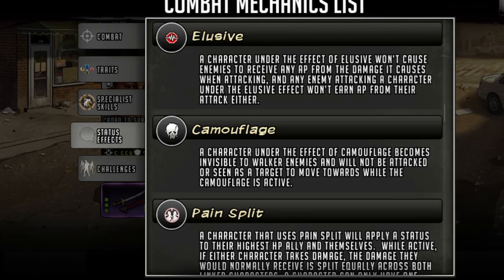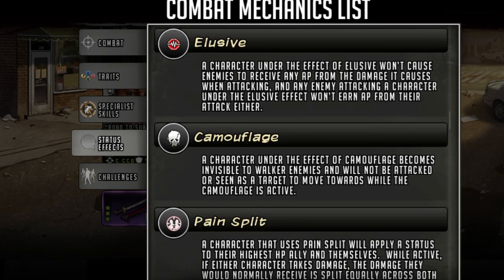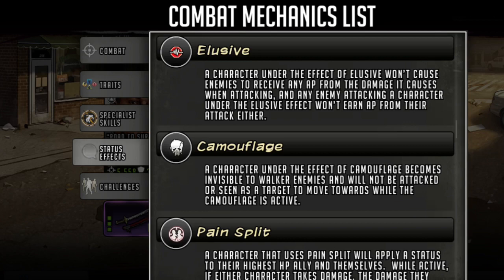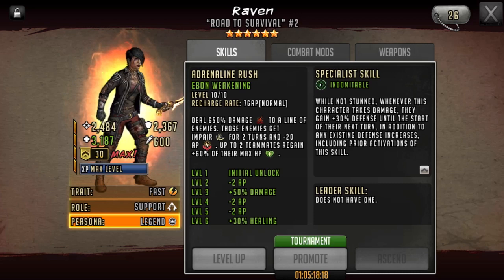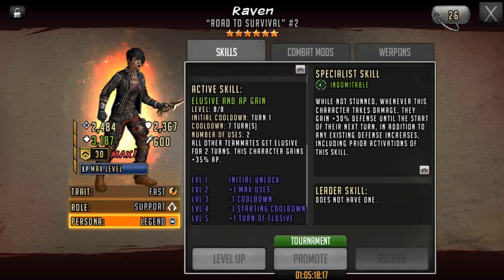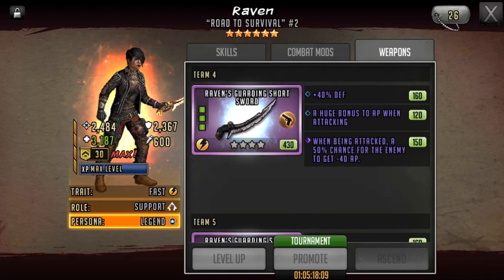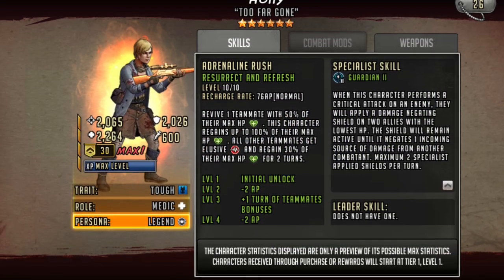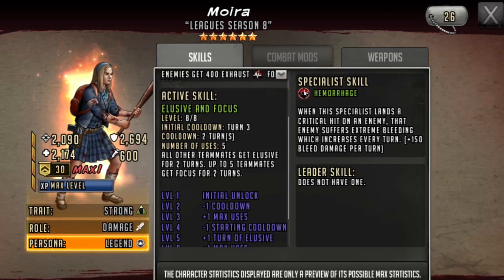Elusive Explained - The Walking Dead: Road To Survival TWD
In this video I explain the ability elusive and why it’s a dynamite ability on both offence and defence! Watch how elusive can stop ap gains from your splash or rampage weapons :o